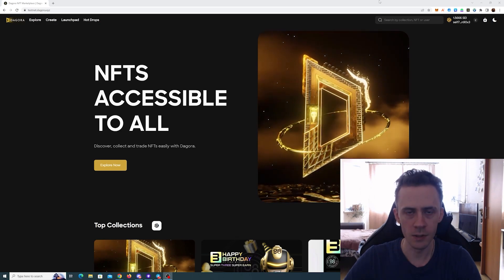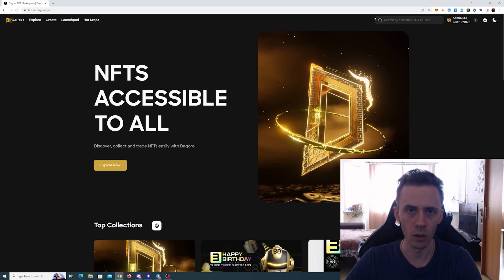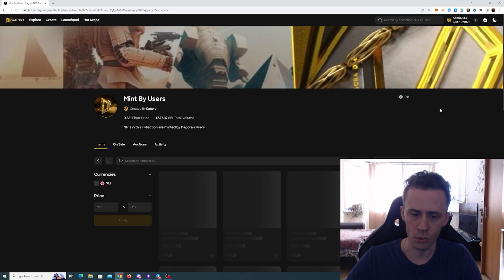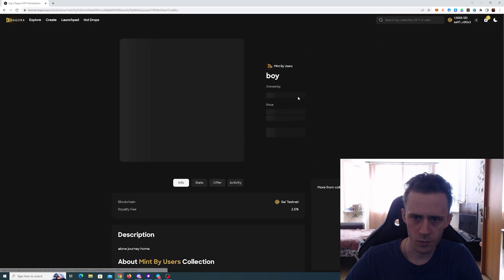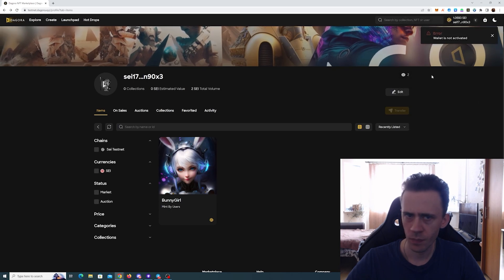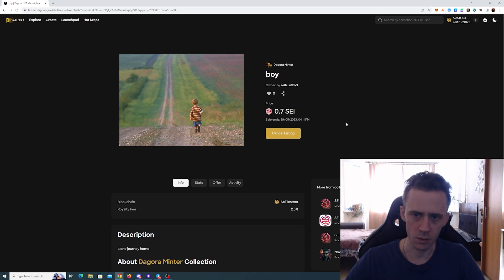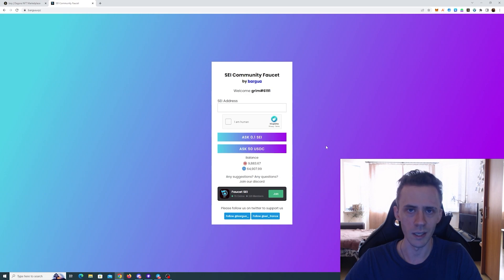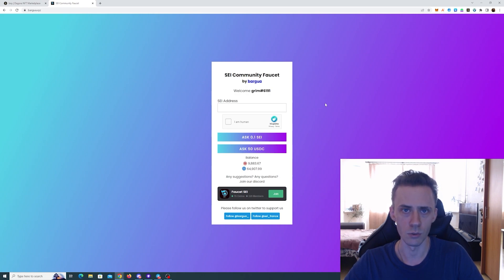DAGORA - First NFT Marketplace on SEI Testnet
Testing Dagora - first NFT marketplace on Sei Testnet. Also Faucet info if you're struggling to get sei tokens.
00:00 - What's Dagora
00:34 - Coin98 Wallet
01:10 - Minting NFT on Dagora
01:39 - Buying NFT on Dagora
02:59 - My NFTs Bug on Dagora
04:03 - Listing NFT on Dagora
05:05 - Sei Community Faucet